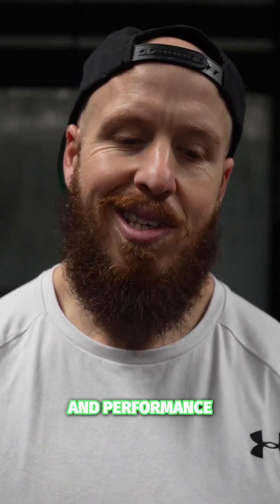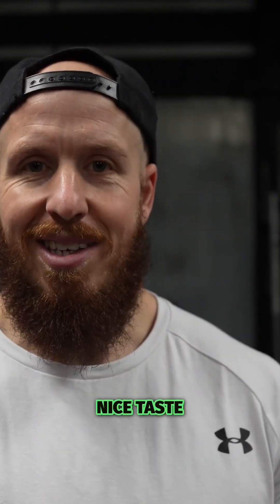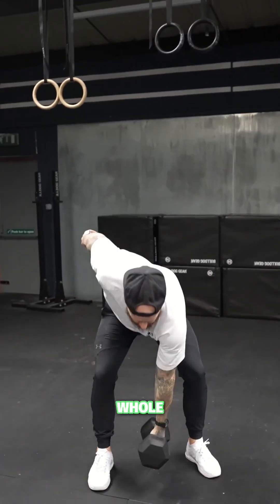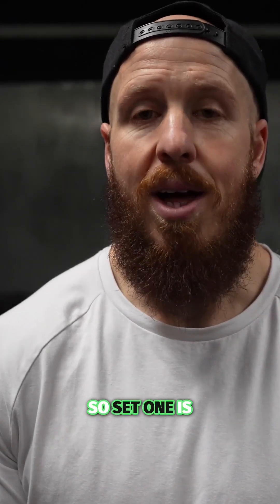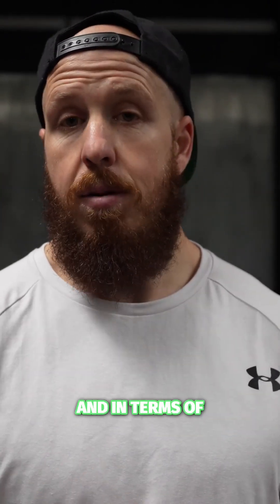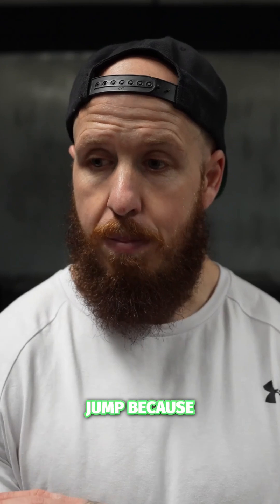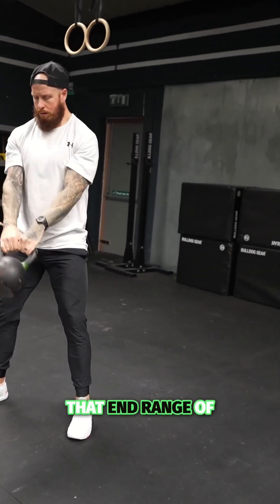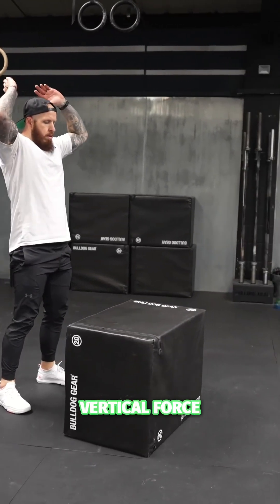Golf Workouts | Unleash Your Golf Game With These Power Workouts!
Golf fitness series